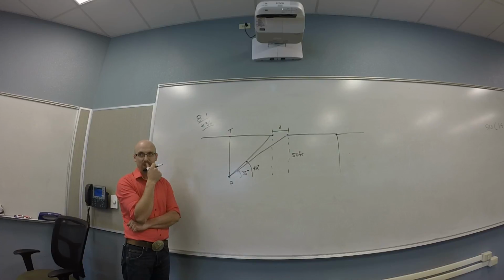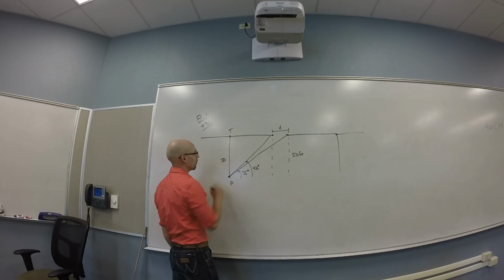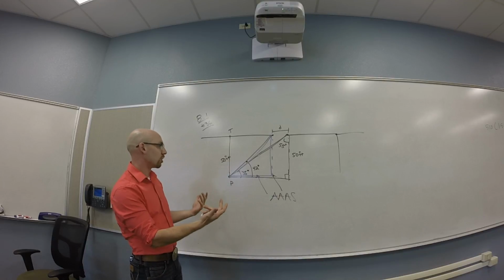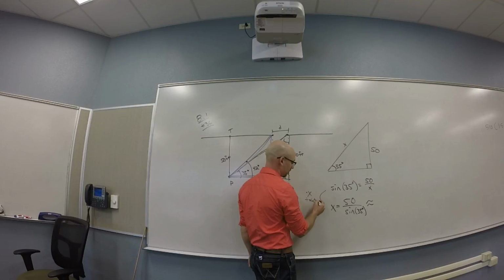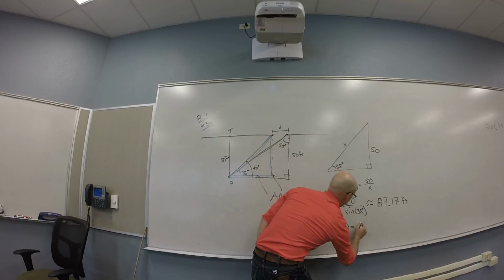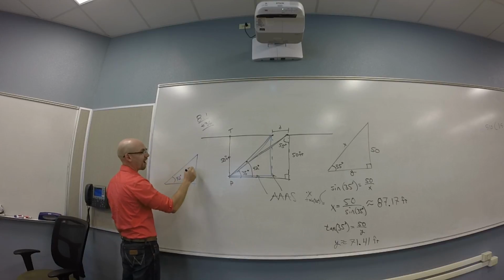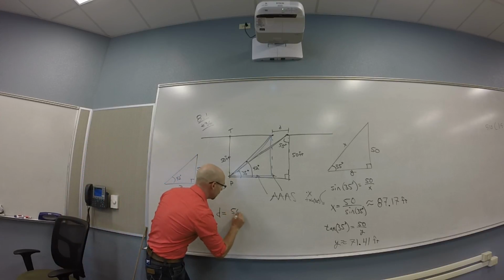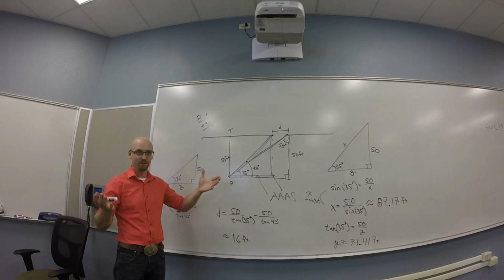Solving Triangles - Example (8.1 #36)